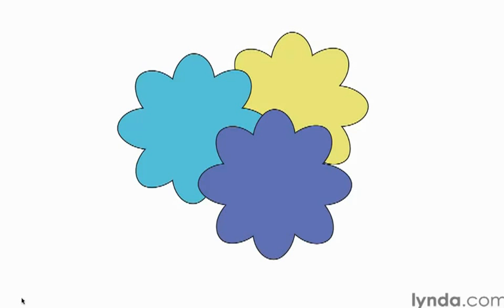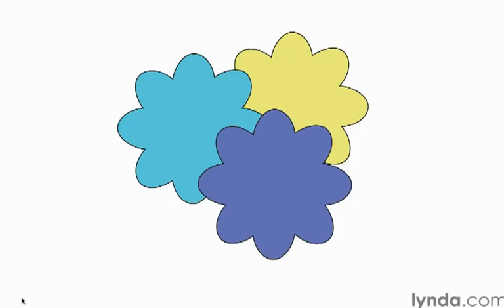Illustrator CS5 - 1 Key Concepts - Stacking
Chapter 1 Key Concepts
Lesson - Stacking

You can find full courses on almost any subject on Lynda.com